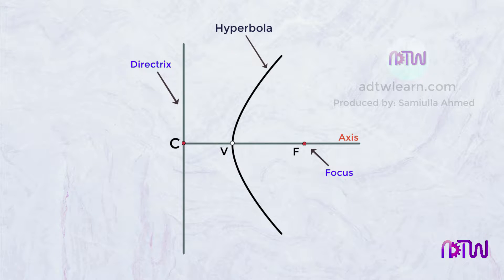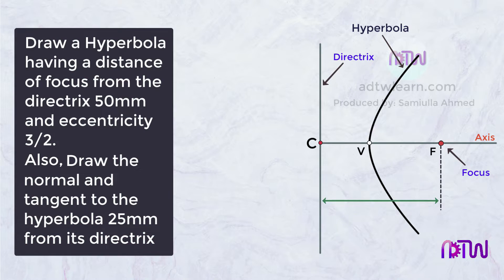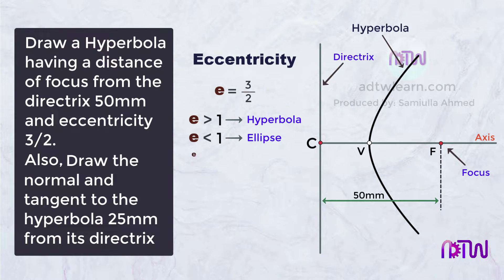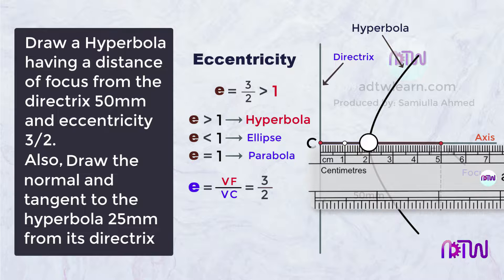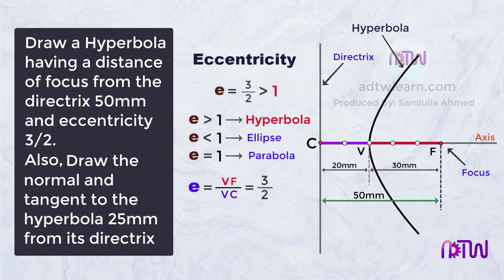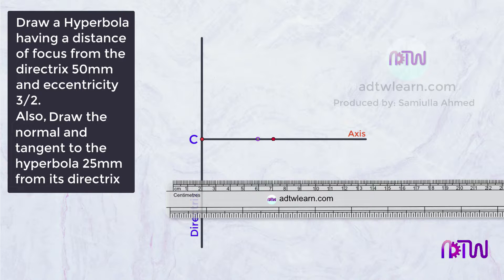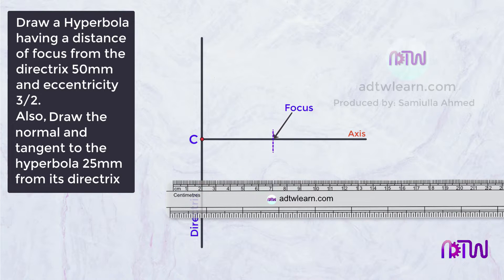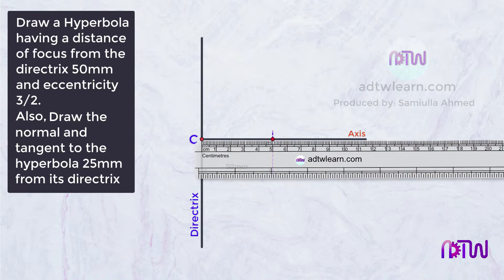General Method for Hyperbola Construction.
In this video, I have explained how to draw an Hyperbola by eccentricity method, also how to draw a tangent and a normal to the hyperbola curve. Do watch till the end and comment your opinions in the comment section. Your opinion will help me in improving the quality of my videos.

Hyperbola by eccentricity method,
Eccentricity method for hyperbola,
Hyperbola,
construction of Hyperbola,
Engineering drawing,
Engineering graphics,